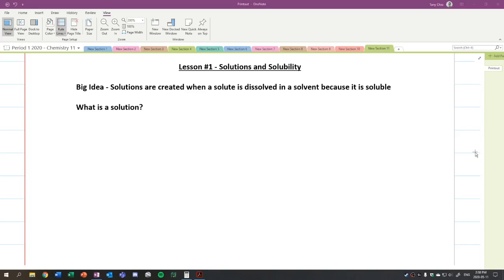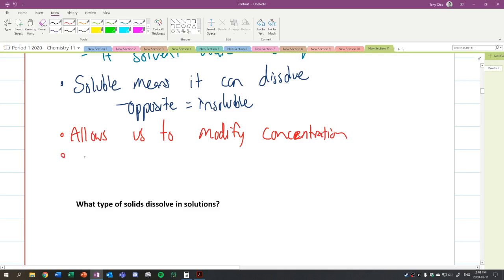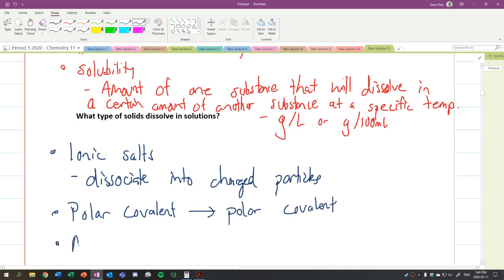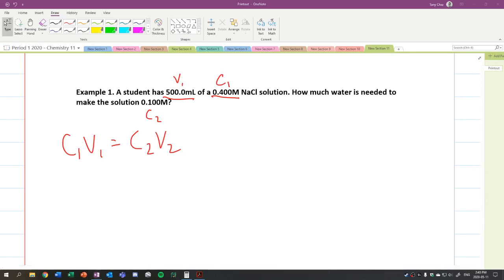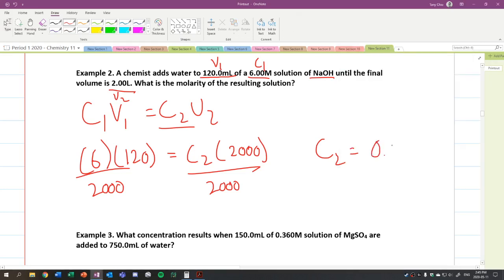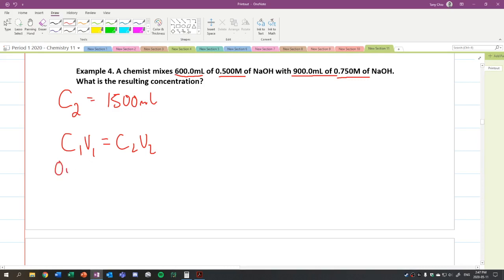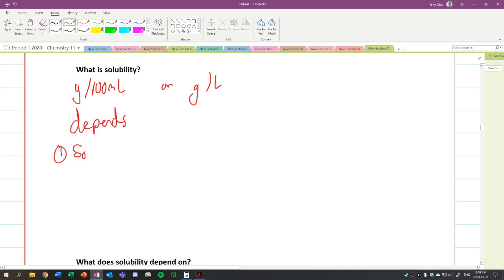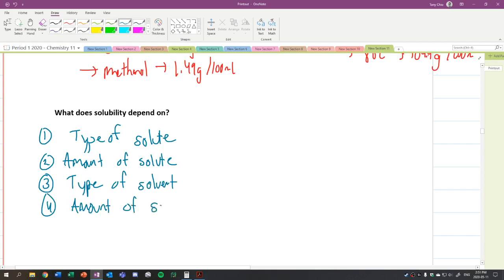Chemistry 11 - Lesson 8.1 - Solutions and Solubility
Chemistry 11
Unit 8 - Solution Chemistry
Lesson 1 - Solutions and Solubility